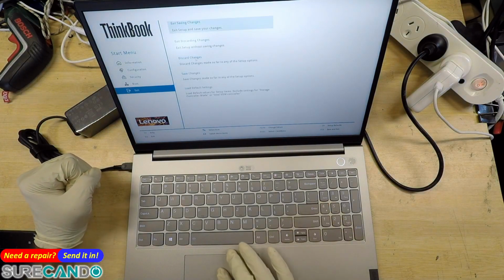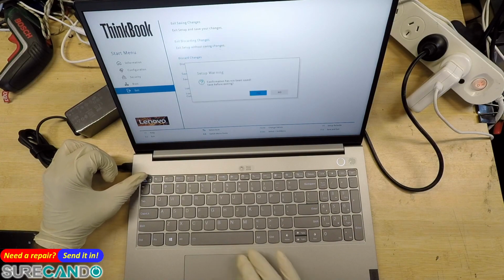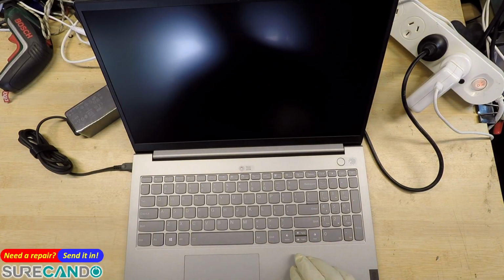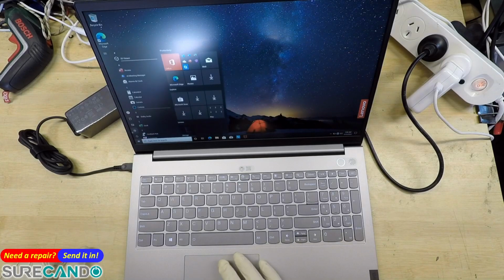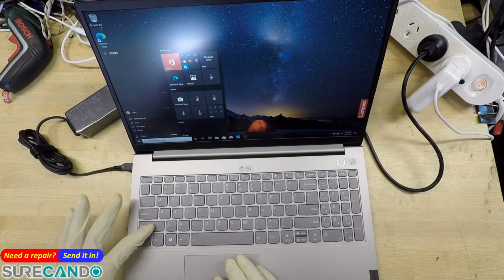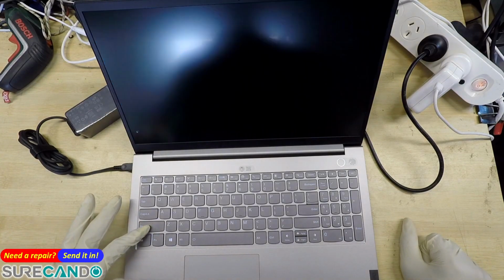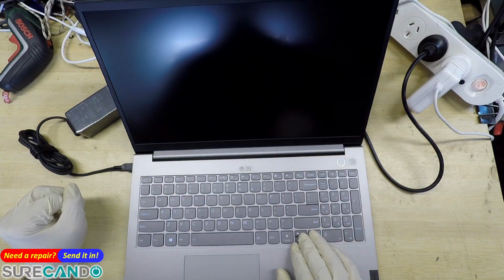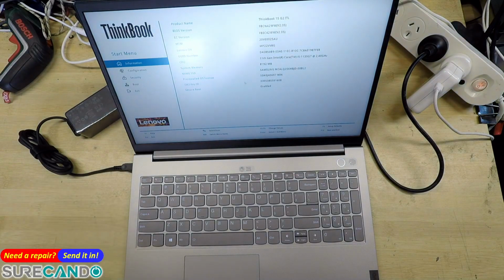Lenovo ThinkBook How to access BIOS menu. 2 methods.